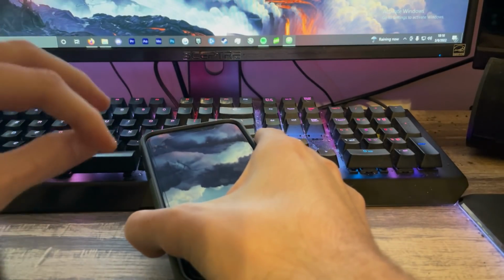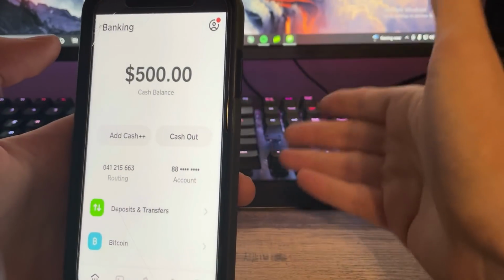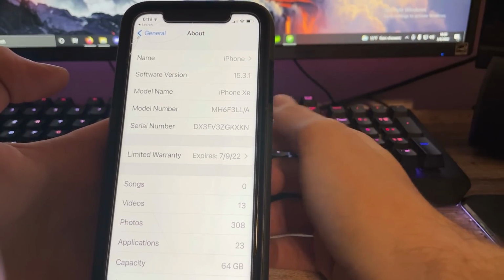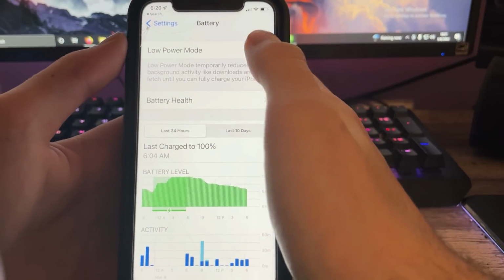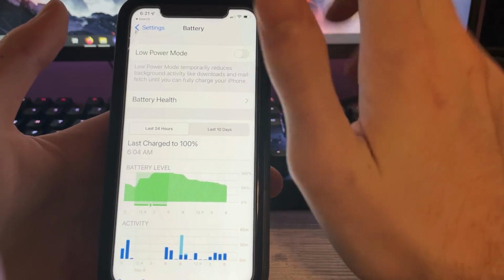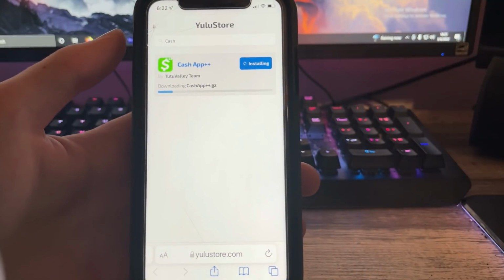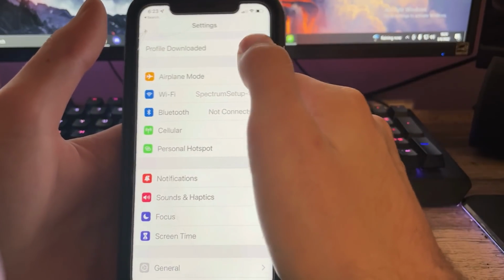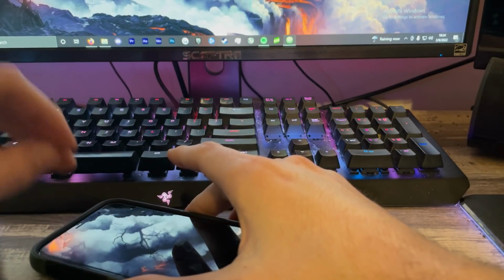How I Get FREE Cash App Money! (SUPER EASY)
Cash App Free Money Method How to Get Free Money With Cash App Easily on iOS/Android

Hey guys today I'll teach you all how to make free money with cash app on your ios, iphone or android phone.

This is a super easy cash app method and you need to try it!